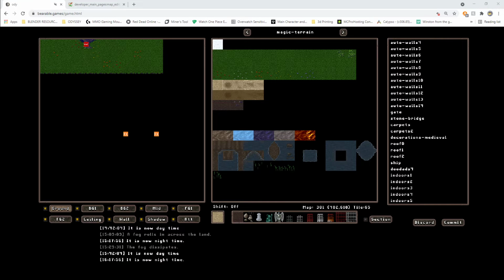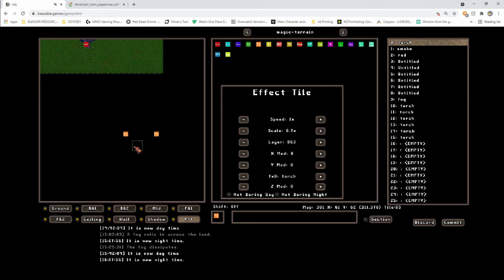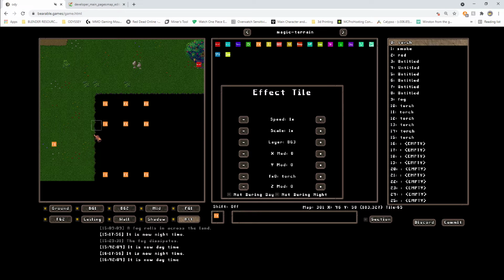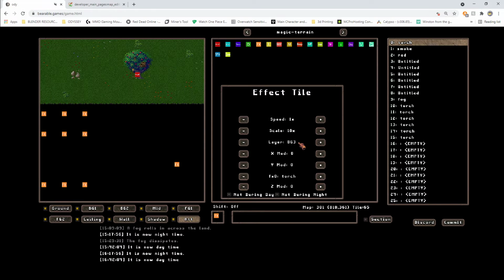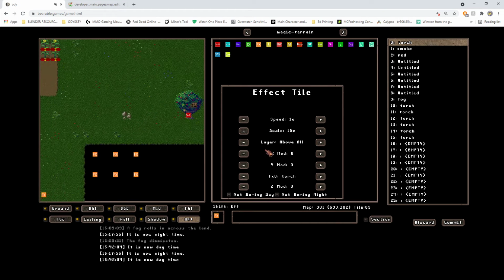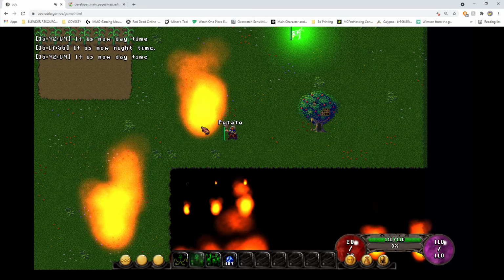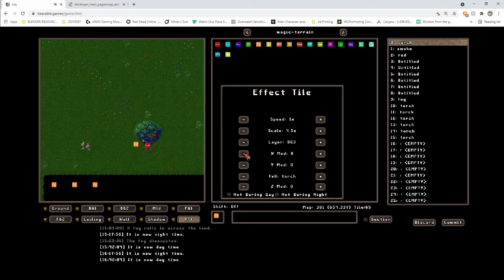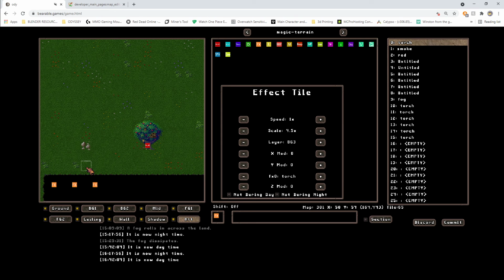Particle FX Tiles